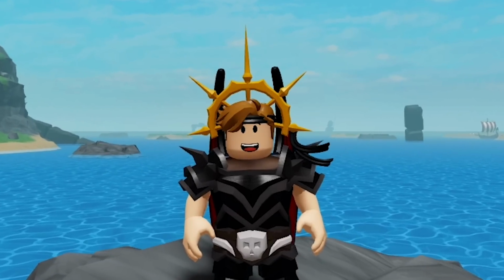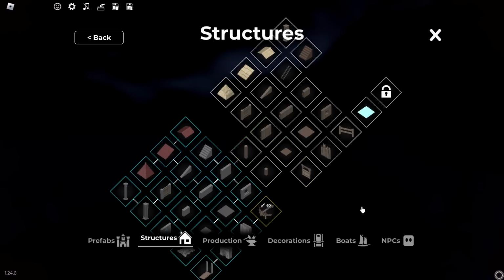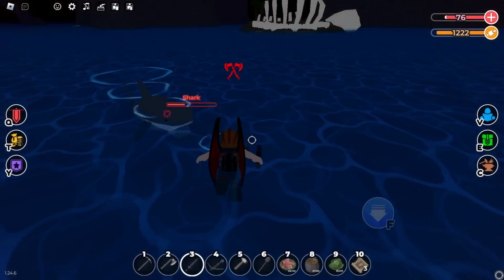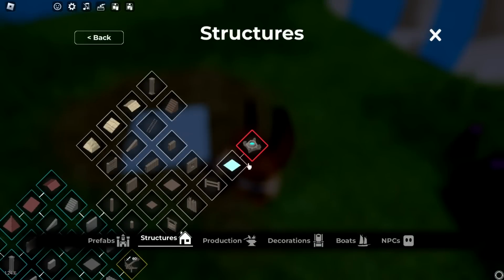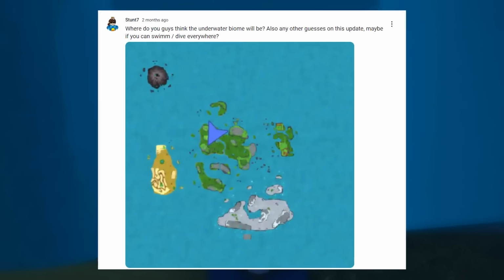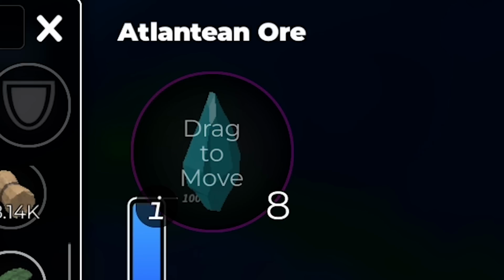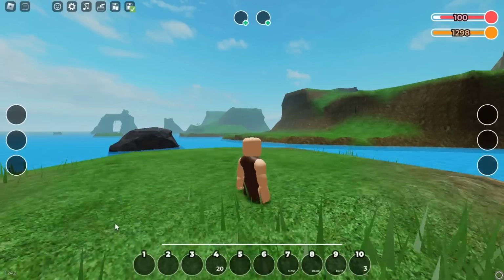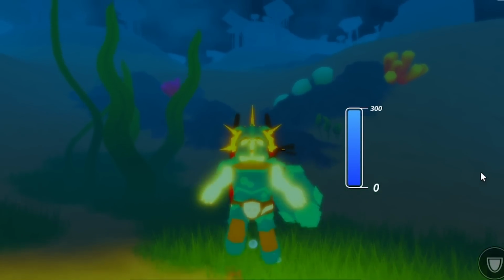🐙 The UNDERWATER UPDATE is AMAZING in the SURVIVAL GAME roblox!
In this video I checked out this insane new atlantis update in TSG.

How to join me in game:
1. Follow me on Roblox (ScratchStunt7)
2. Wait untill I'm in a public server
3. Go to my profile, there should be a green button that says "join" now
4. Click that and you'll join my server